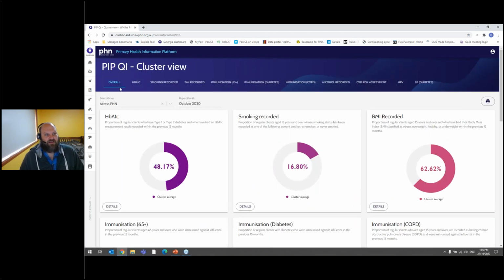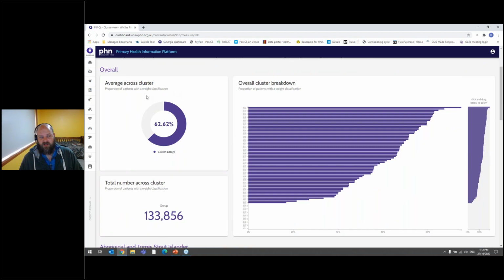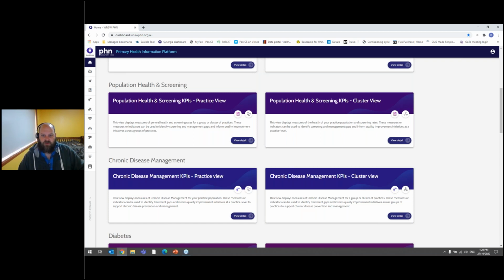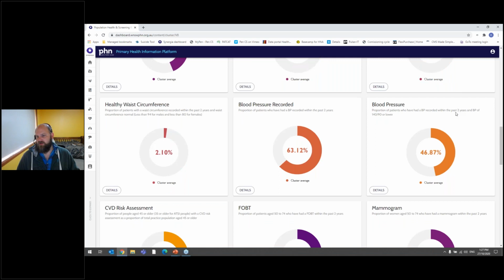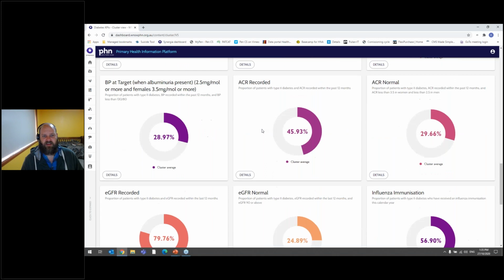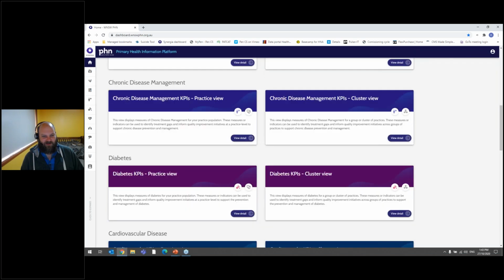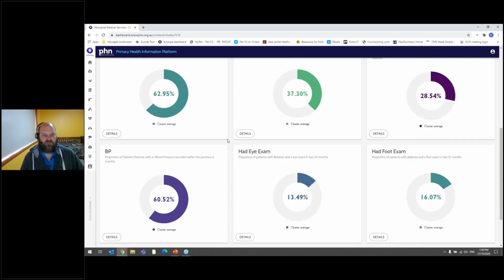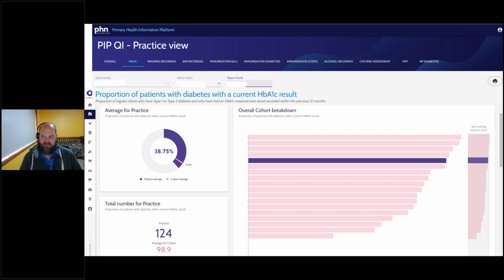WNSW PHN Webinar: An Introduction to the Primary Health Information Platform (October 27 2020)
This information session will provide an update on the changes to the Primary Health Reporting Dashboard for Practice Managers and Practice Staff. It will include a practical demonstration of the Primary Health Information Platform and explains how the platform relates to the PIP QI and clinical management of patients, with a population perspective.

This session will cover the following learning outcomes:
• Outline the basic features of the Primary Health Information Platform
• Identify the PIP QI 10 measures
• Relate how population health data can support clinical management decisions

Presented by:
Daniel Belshaw
General Manager Strategy, Engagement and Performance
Western NSW PHN

All information contained in this webinar was accurate as of 27 October 2020.